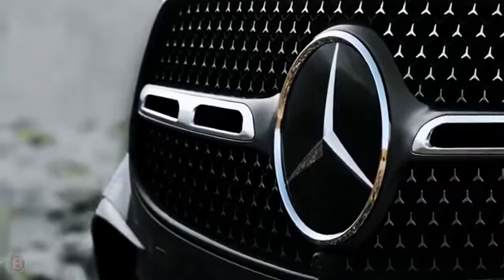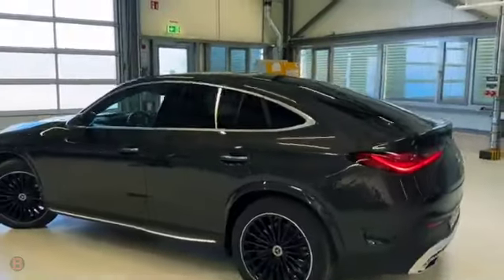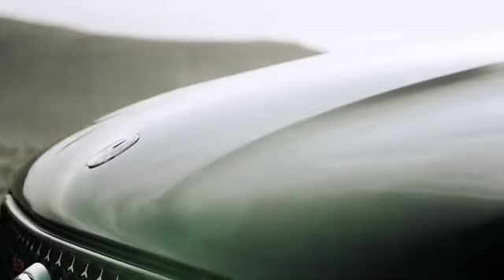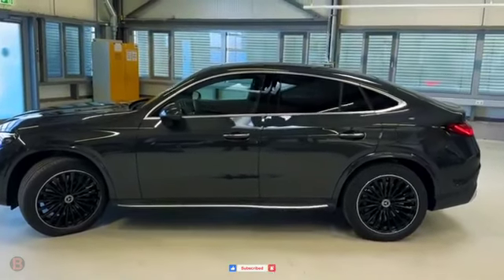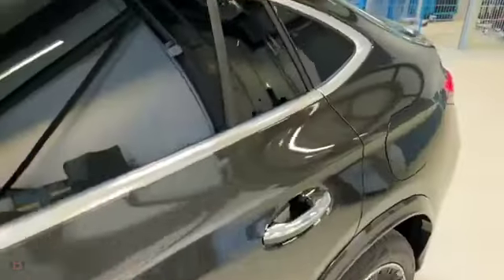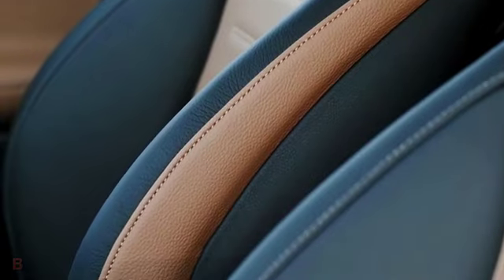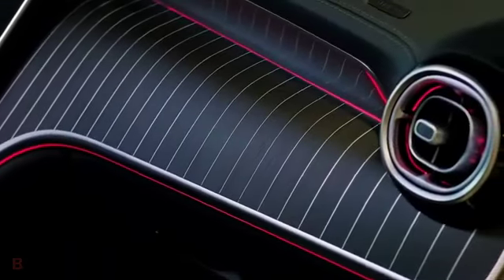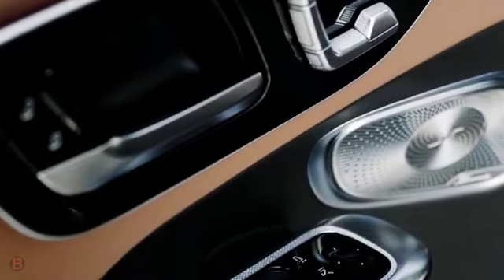New Arrival 2024 Mercedes Benz GLC Coupe Exterior And Interior Luxury